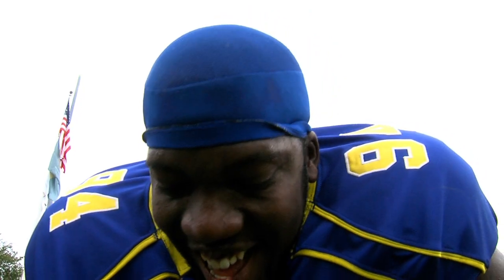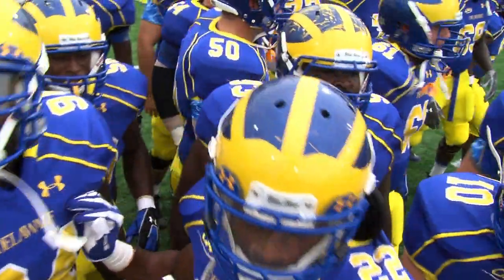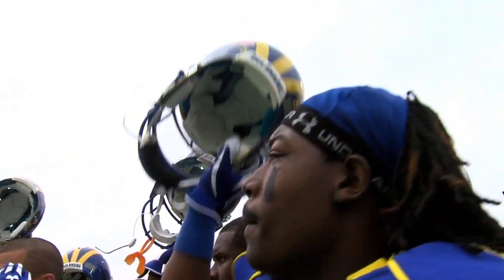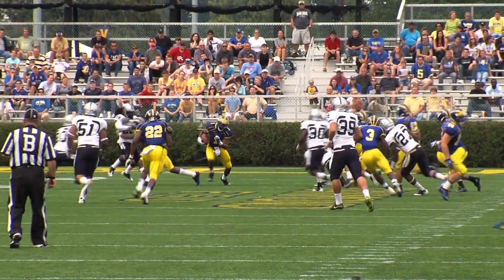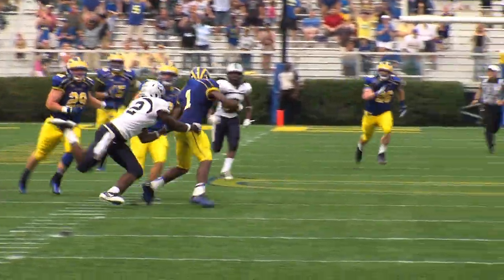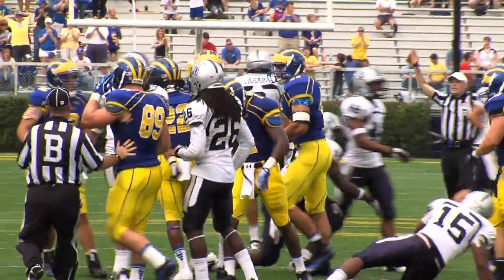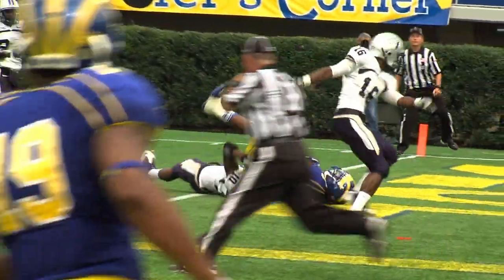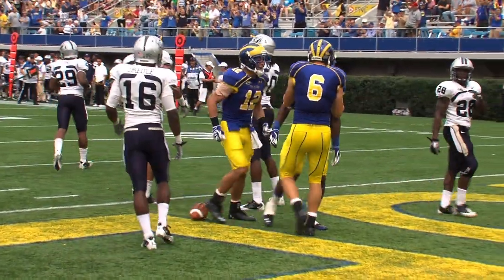Football vs Old Dominion Highlights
Opening CAA play, the Hens welcomed Old Dominion to the conference with a 27-17 win over the Monarchs.